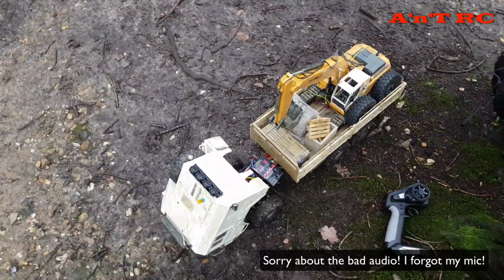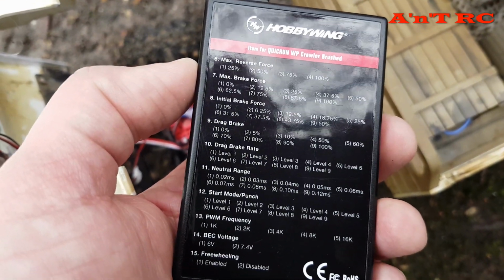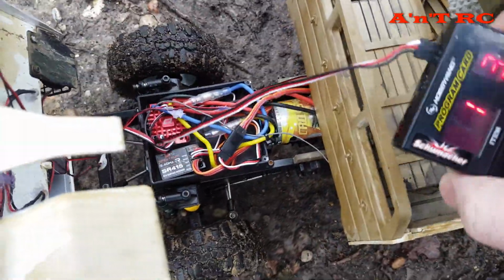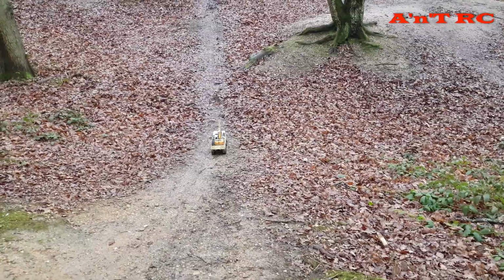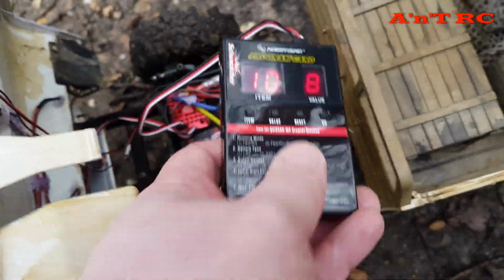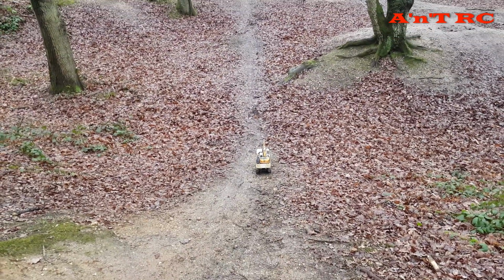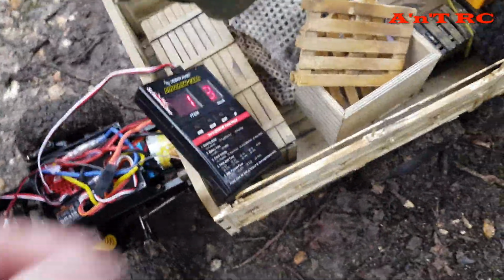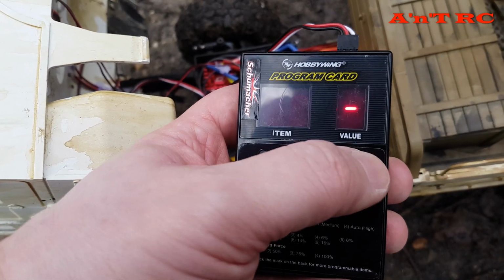Cross Rc - MC6 - Hobbywing 1080 ESC Test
This video involves some testing. Andrew and I have noticed that on some slopes that the MC tends to run away and bolt forward when even applying the lightest of throttle movements.

We wanted to test the Hobbywing 1080 ESC that fitted to the MC8 and MC6 to see if we could help to resolve this issue.

I think we managed to find a solution! Watch until the end to find out the result. Enjoy.